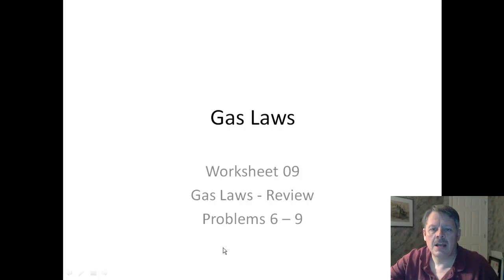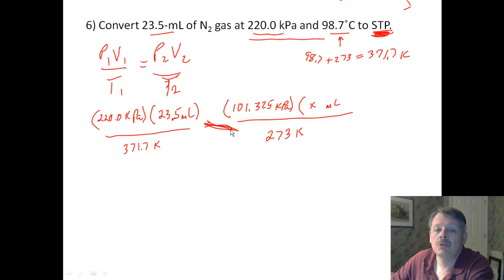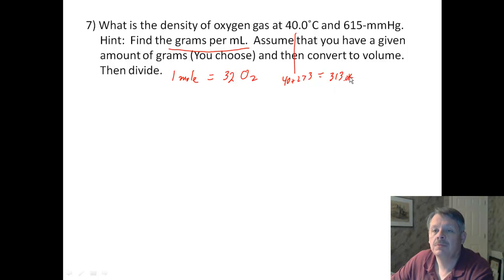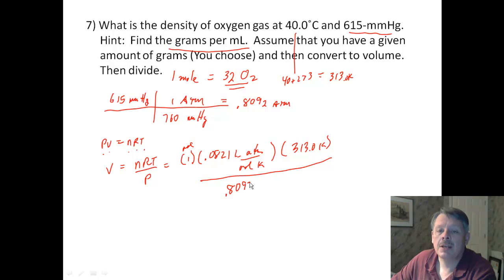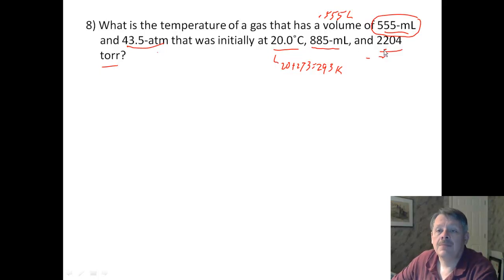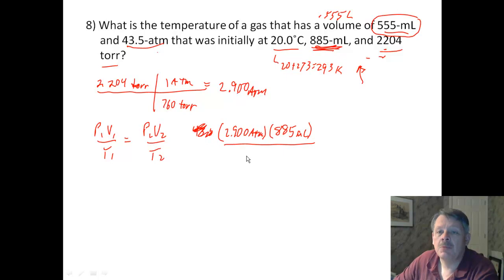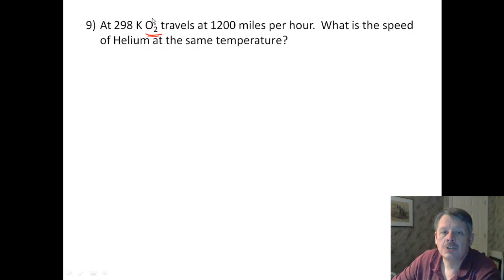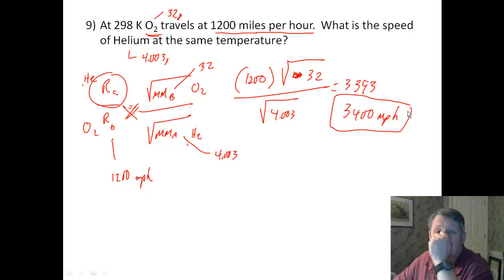09b Gas Laws - Review 6-9